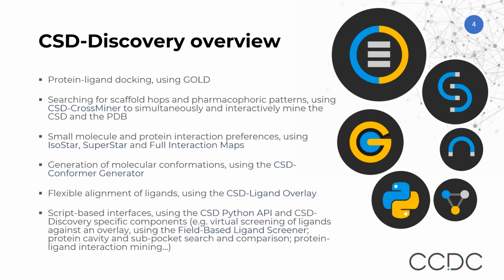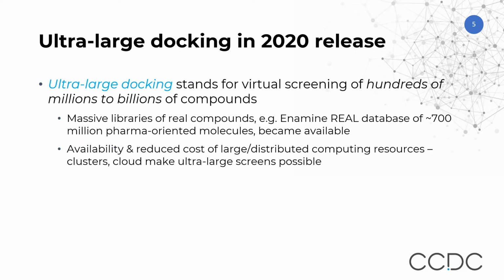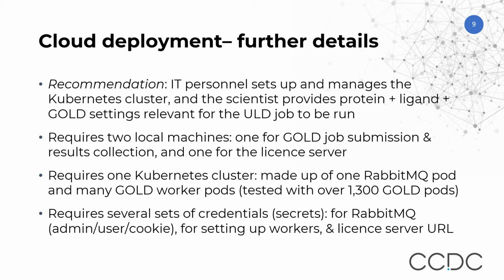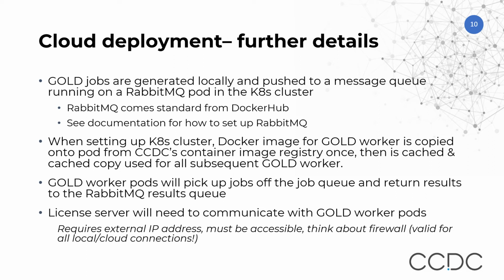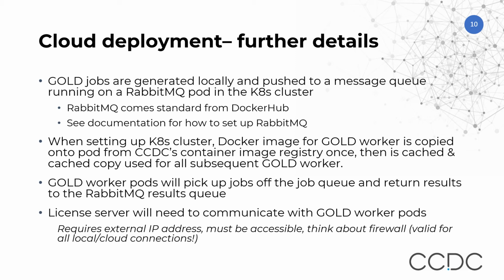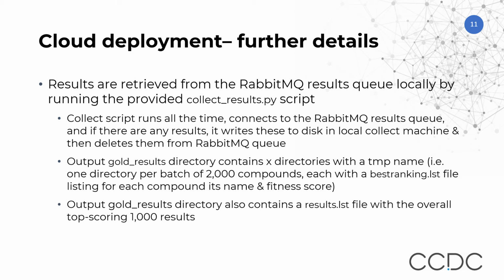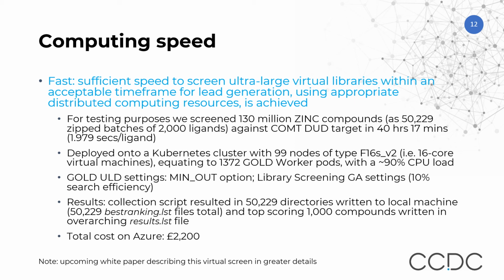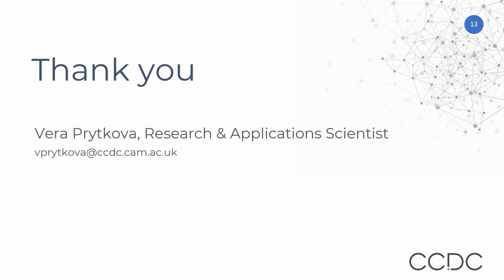CCDC UGM April 2020 - GOLD Cloud docking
Research and Applications Scientist Vera Prytkova presents on how ultra-large docking jobs can be performed in GOLD using cloud resources. Some early results are presented which are expanded on in the upcoming whitepaper.